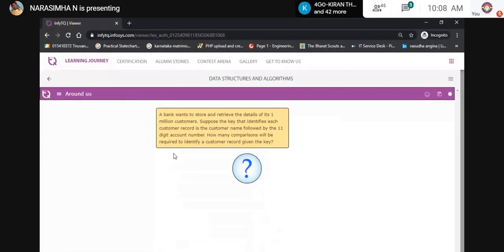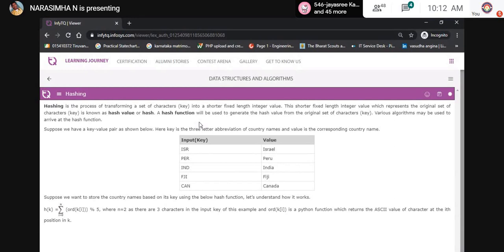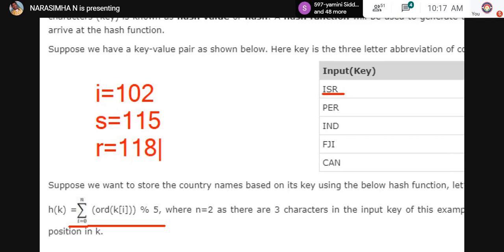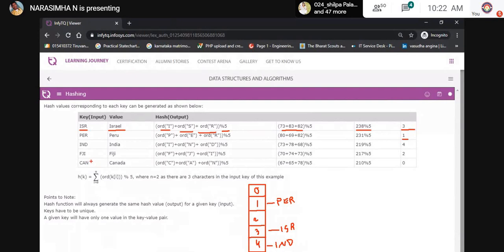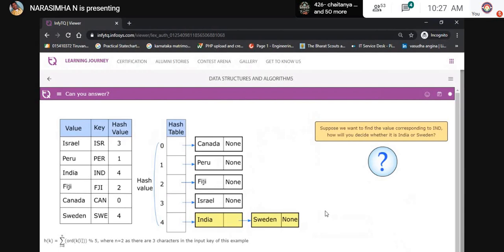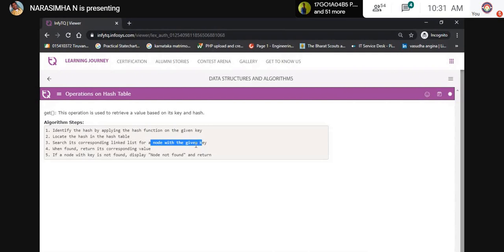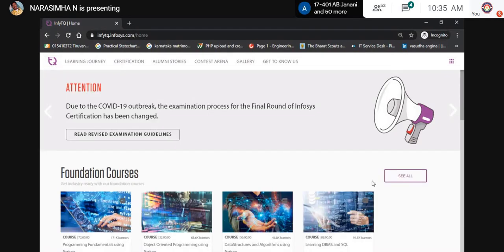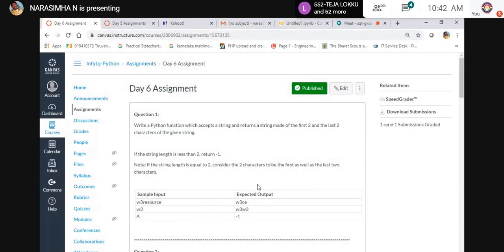PYTHON PROGRAMMING | DAY 6 | SESSION 1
SRI VENKATESA PERUMAL COLLEGE OF ENGINEERING & TECHNOLOGY(AUTONOMOUS)